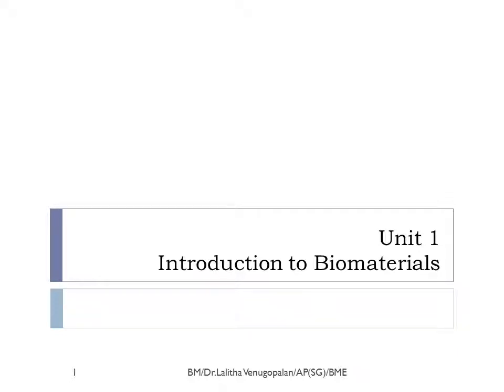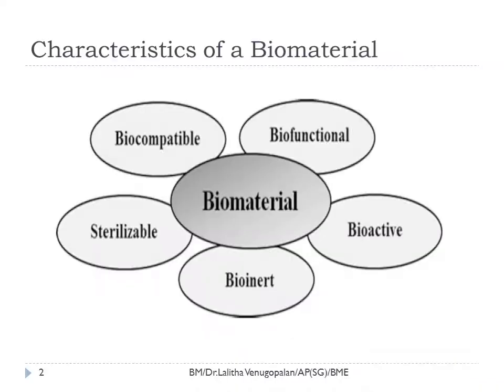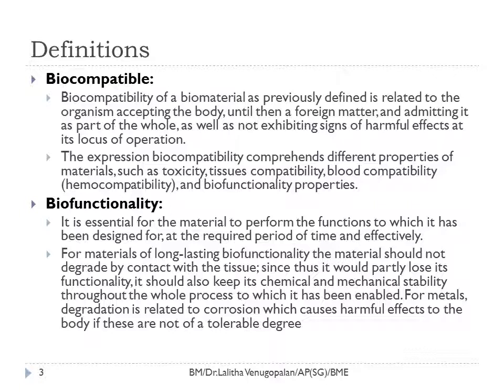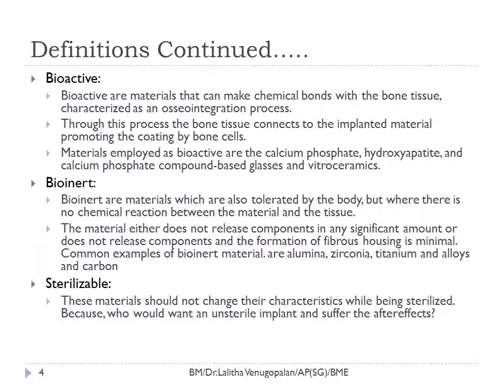Unit 1 Properties of a Biomaterial